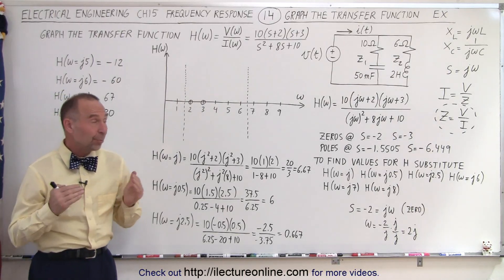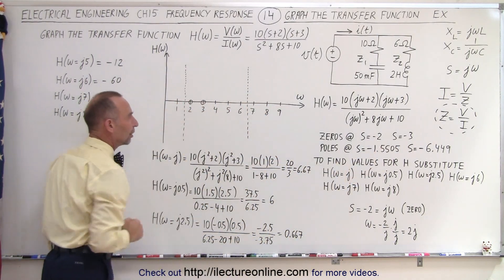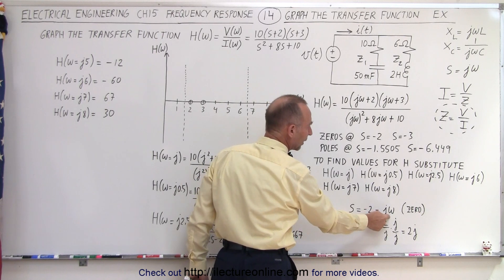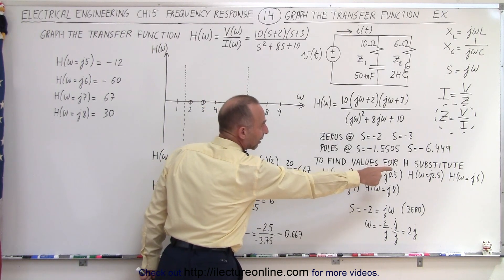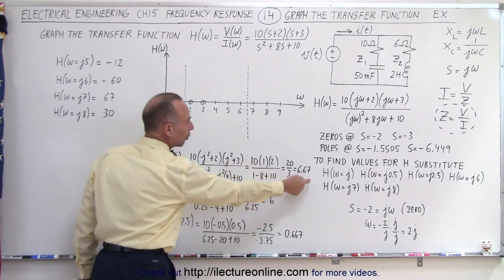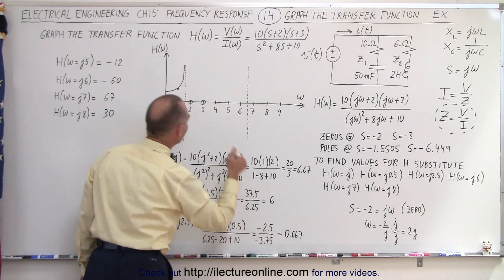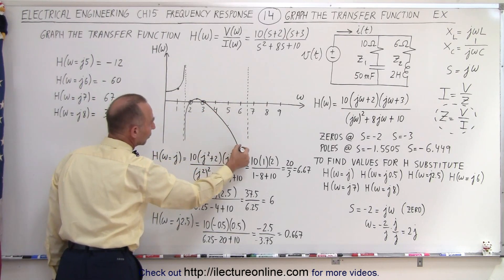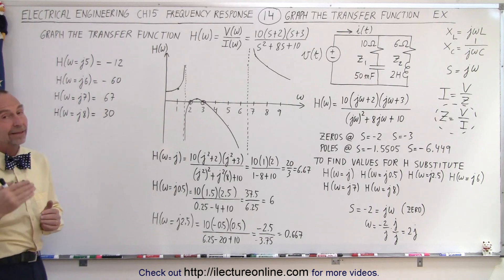Electrical Engineering: Ch 15: Frequency Response (14 of 56) Graph the Transfer Function: Ex.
After finding the transfer function from the previous video we will now graph the transfer function.